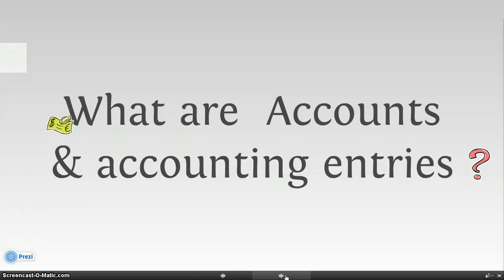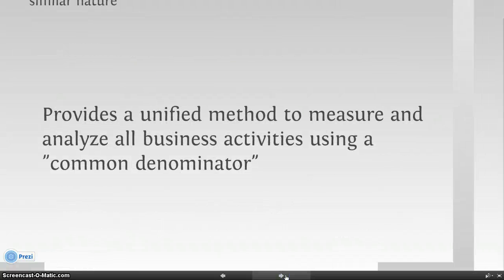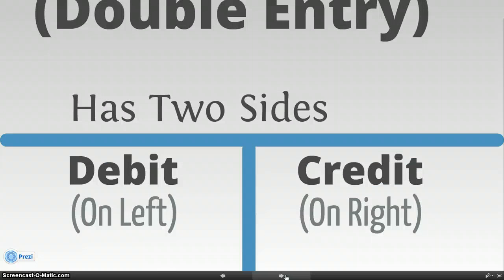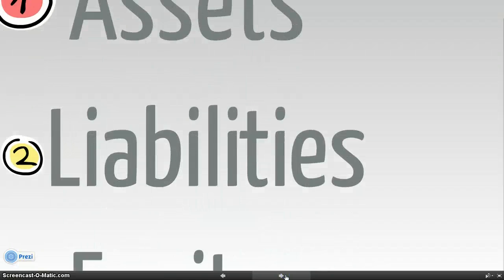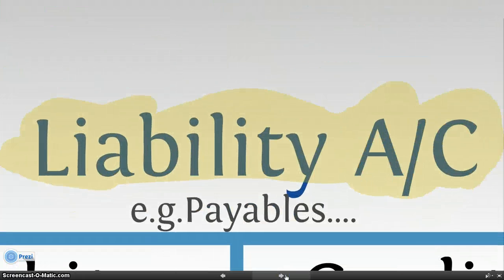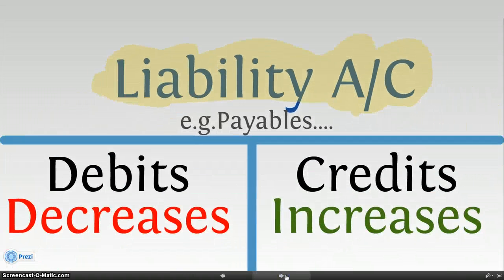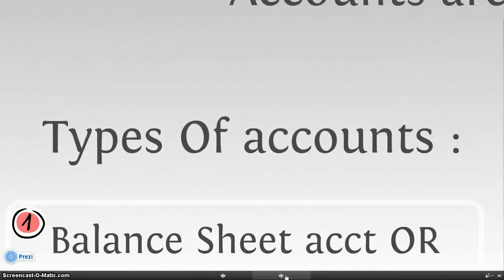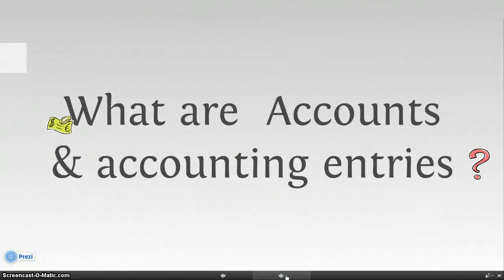Accounting Principles 1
Accounting Principles - Credits and Debits